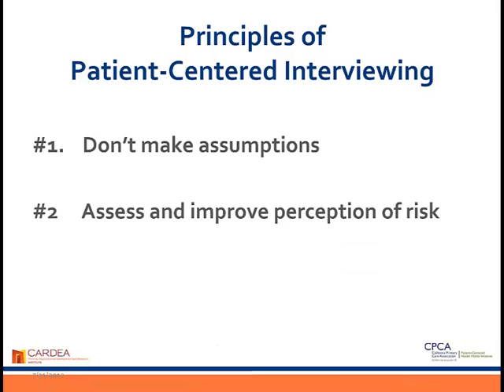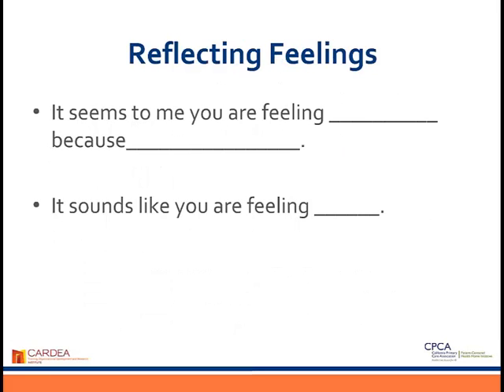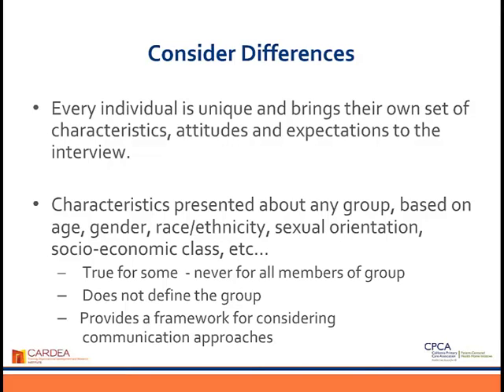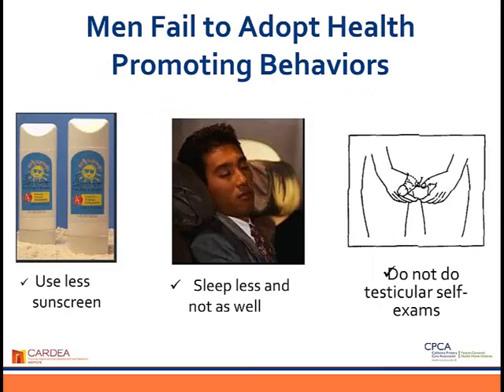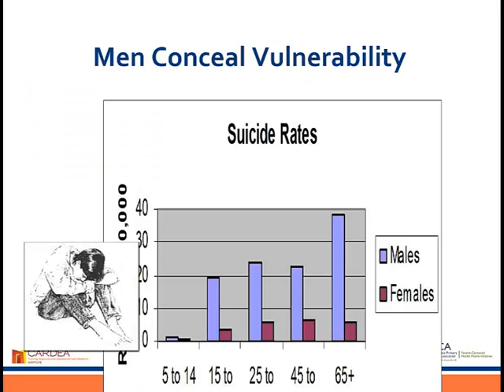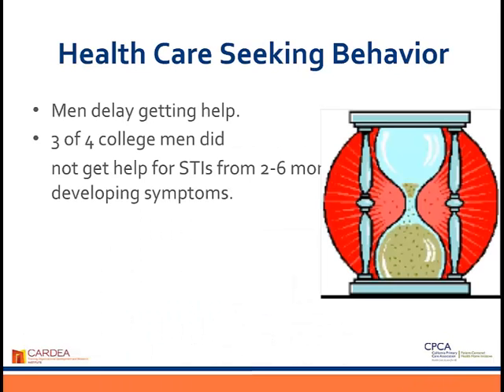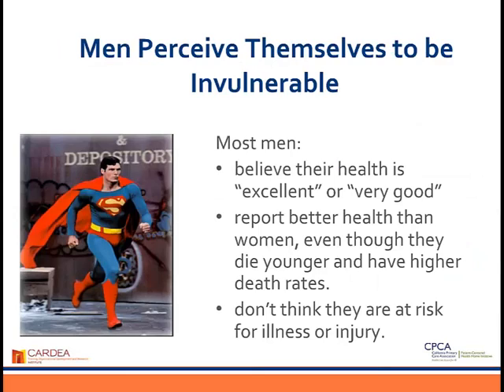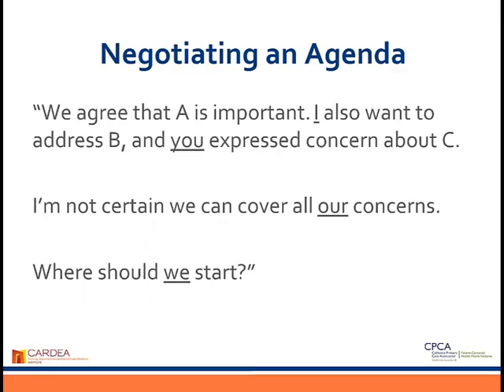4C. PCHH Communication with Patients: Effectiveness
Phase 1 Communication with Patients Communicating Effectively with Patients